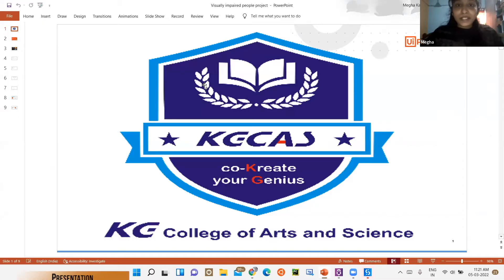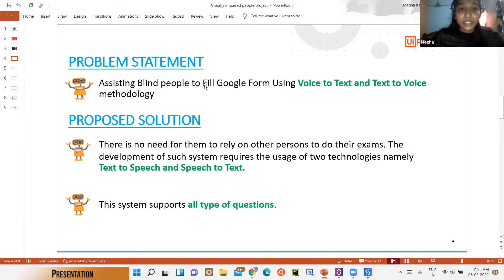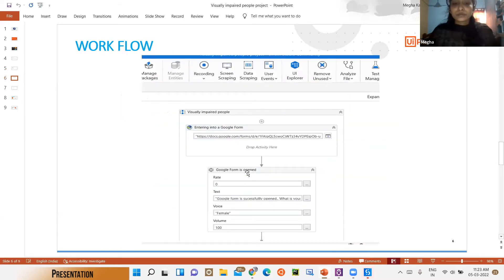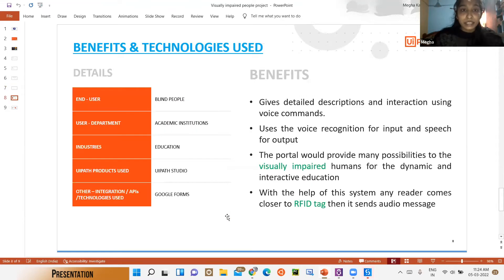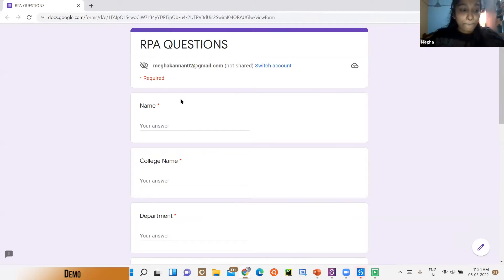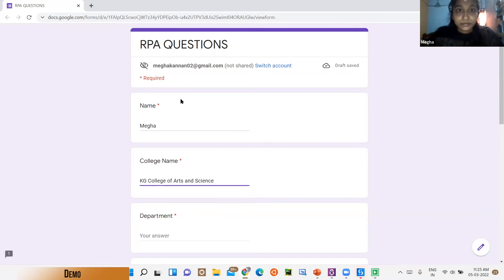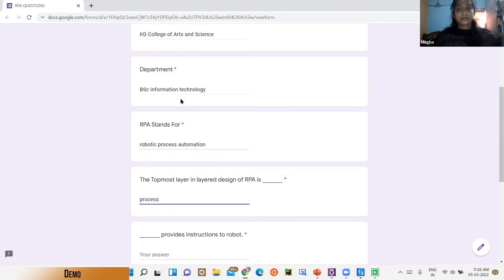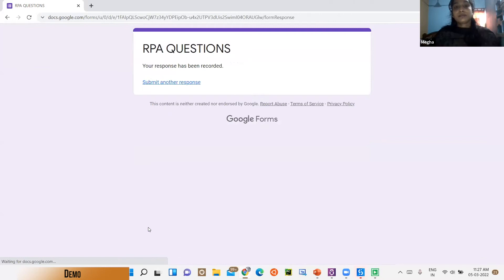RPATOOLS005 - Assisting Blind People with Speech to Text and Text to Speech using UiPath| Megha K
Contents:

Use Case: Assisting Blind people to fill google form using Voice to text and Text to Voice
Presented by: Megha K

Put your questions in the comments section, and we will get back to you.